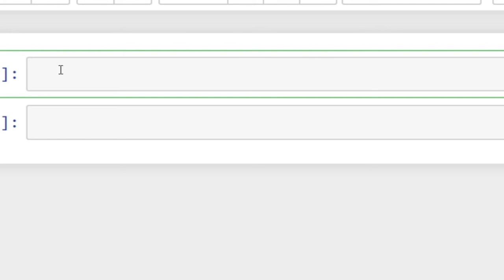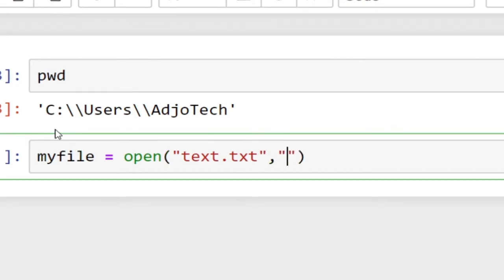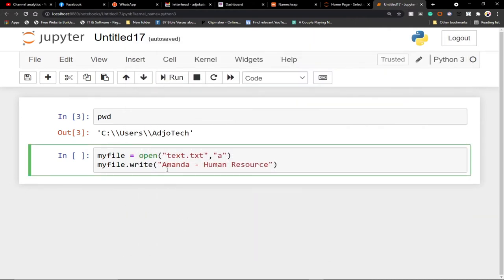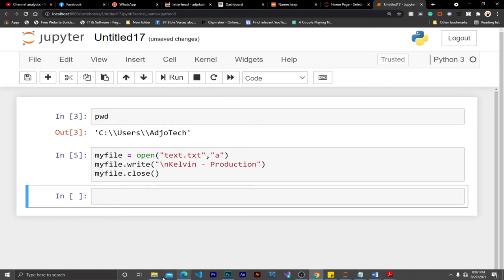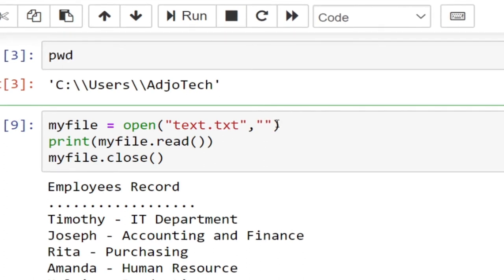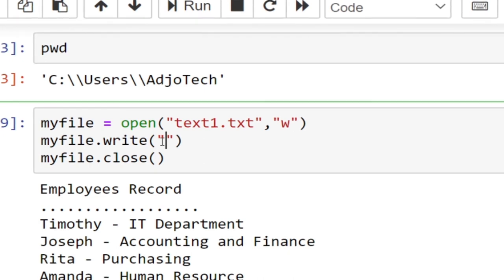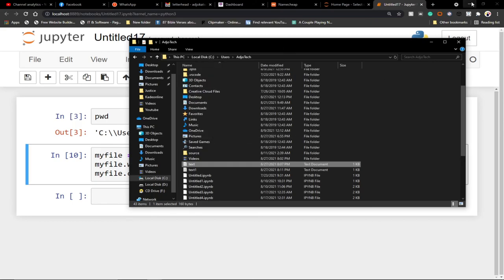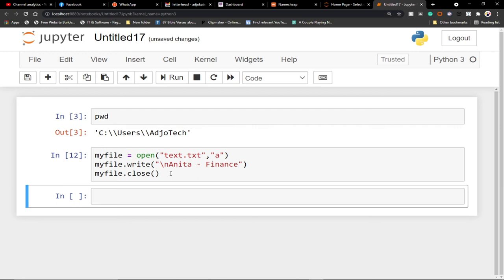How to write to file in python [Python file handling]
In this video, you will learn how to write to a file and also append to a file using python. AdjoTech writetofile python.